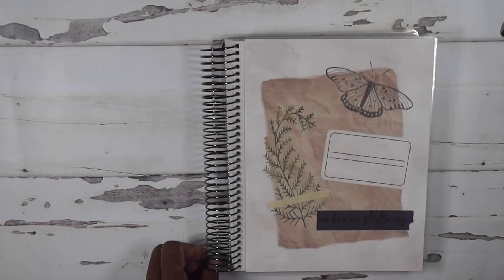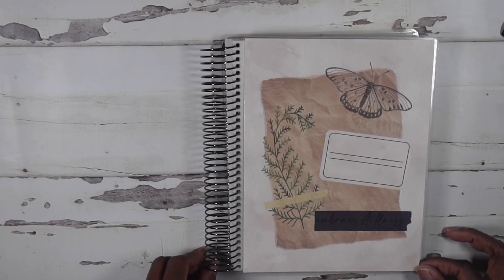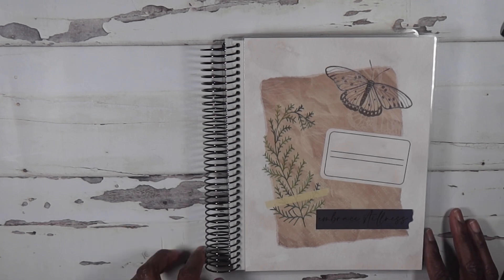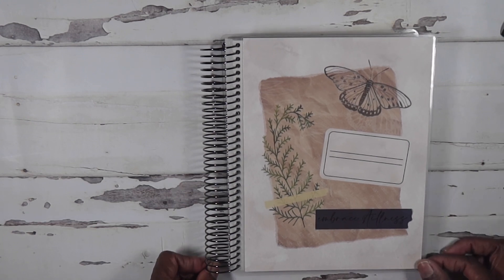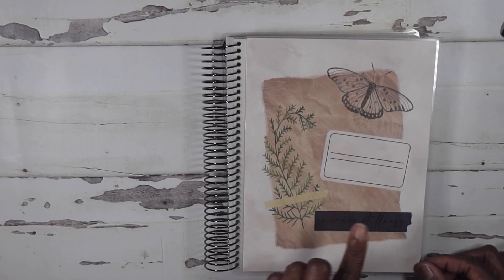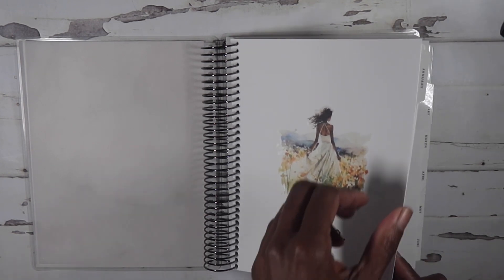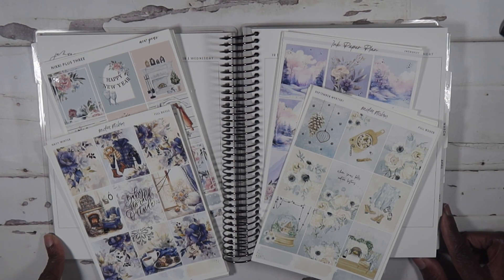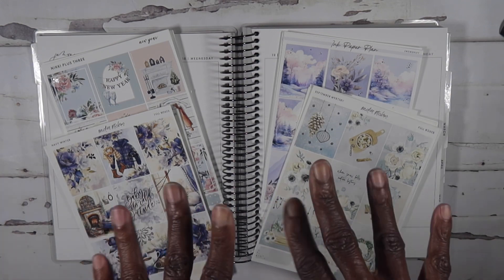January Sticker Kit Lineup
I hope you enjoyed the video because your support means the world to me.

Music used in the video is from epidemic sounds